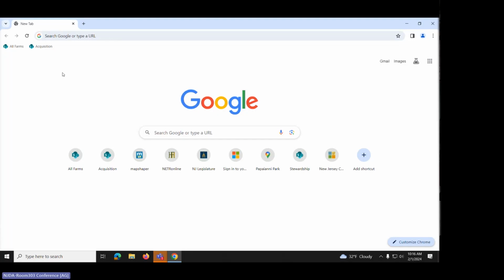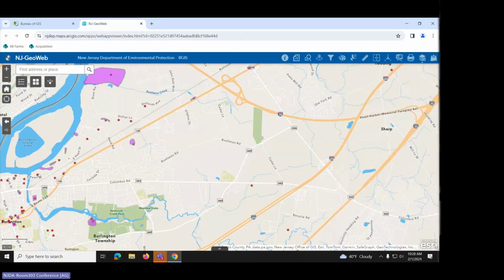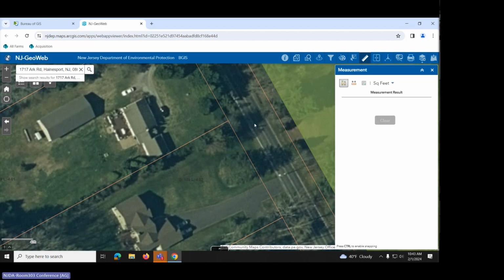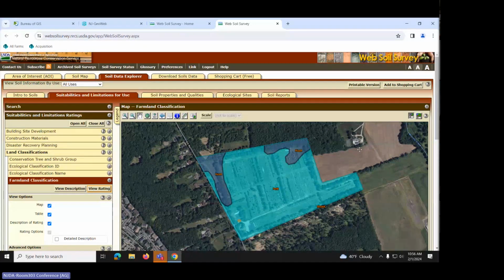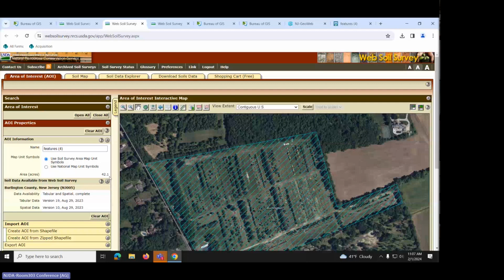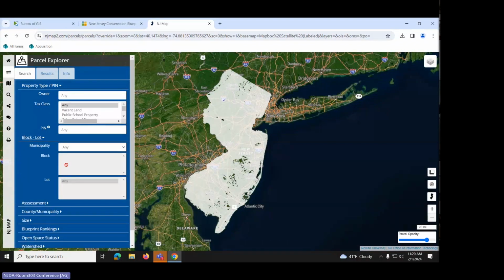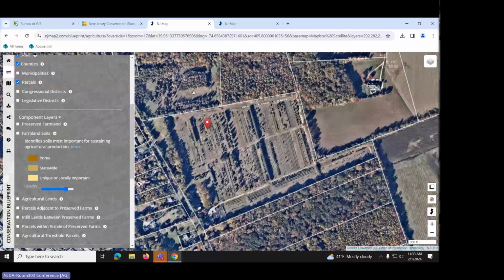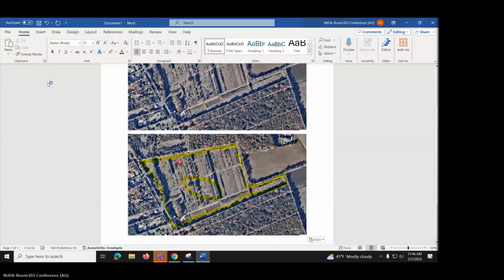2024 Appraisal Webinar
Please click on the below links to view that specific tool shared in this webinar:

Timecodes:
0:00         - Introduction
0:06         - Helpful Tools in this webinar
1:00         - GeoWeb
28:15       - Web Soil Survey (WSS)
37:05       - Insert GeoWeb Single Property Boundaries into WSS
52:40       - Insert GeoWeb Multiple Property Boundaries into WSS
01:00:30 - Conservation Blueprint
01:16:45 - NJ Flood Mapper
01:23:50 - Snipping Tool
01:28:57 - Links

Snipping Tool:
Type “Snipping Tool” in the search bar at the bottom of your computer’s screen. If it is available, it will appear.
       (Pin to Taskbar for easy access.)
OR
Use shortcut keys: Windows Key + Shift + S